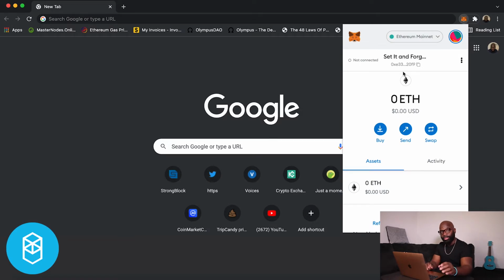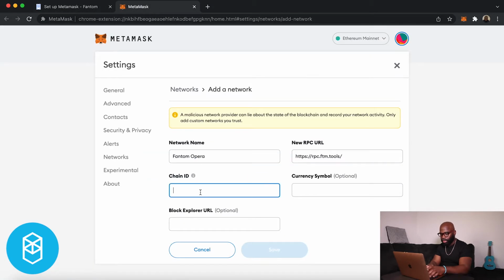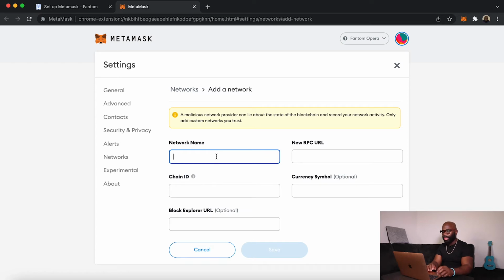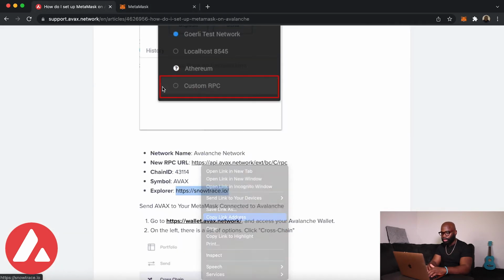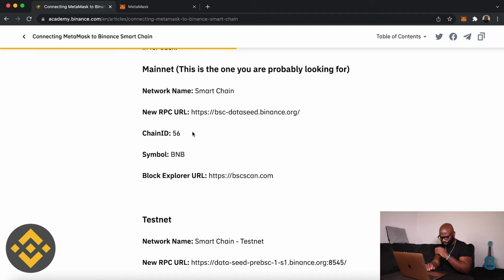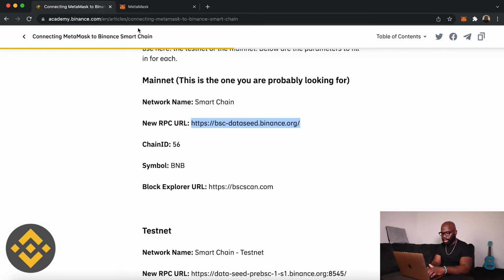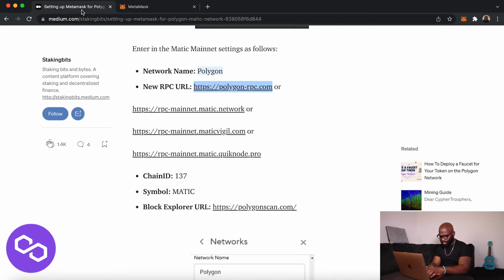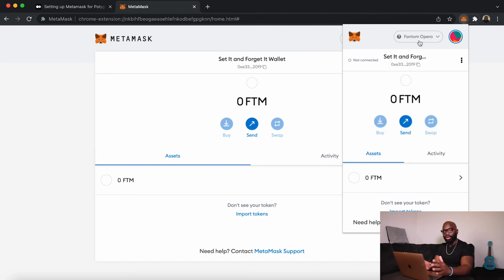How to Setup Multiple Networks on MetaMask Wallet (FTM, BSC, MATIC, AVAX)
In this video you'll learn to setup multiple networks in your MetaMask wallet.

Contents of this video:

0:00 - Intro

0:17 - Fantom Network

4:09 - Avalanche (C-Chain) Network

7:13 - Binance Smart Chain

9:58 - Polygon (MATIC) Mainnet